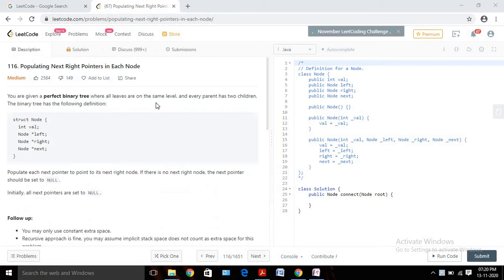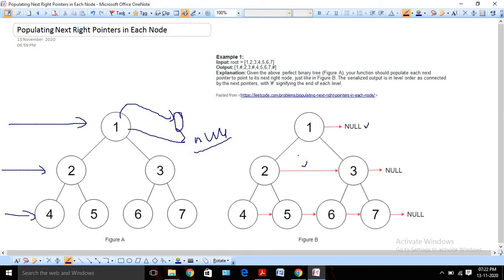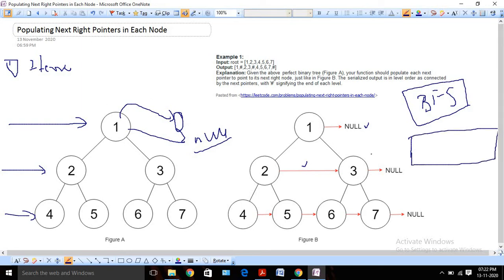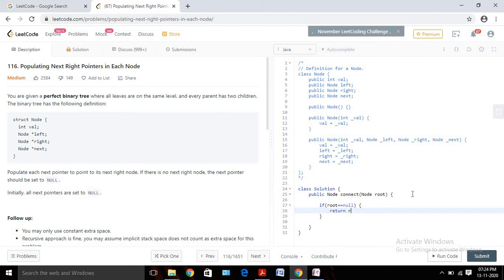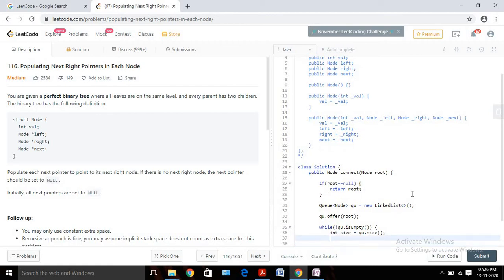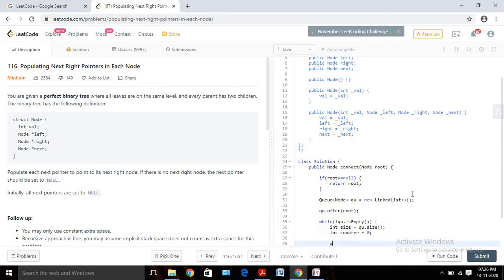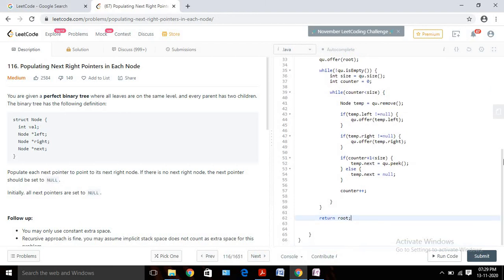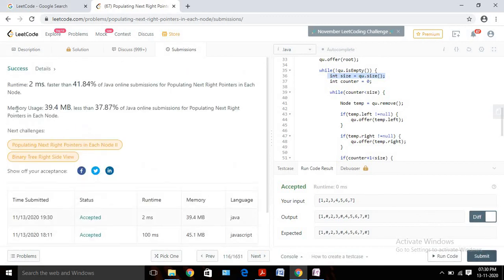Populating Next Right Pointers in Each Node - LeetCode 116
I tried to solve the same with the help of BFS.

Problem Statement :-

Accepted Solution :-